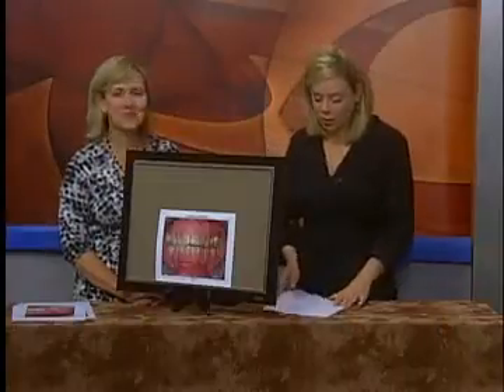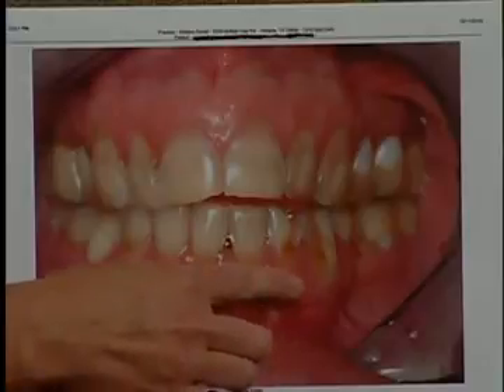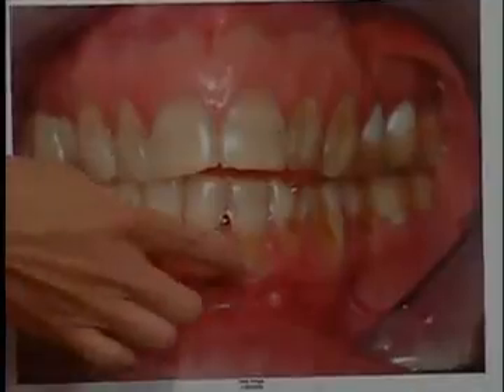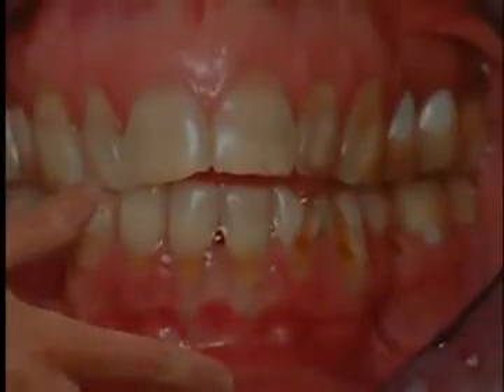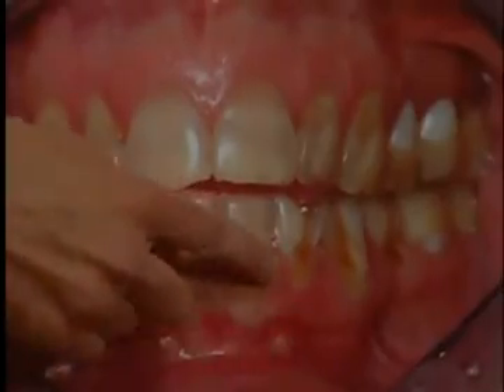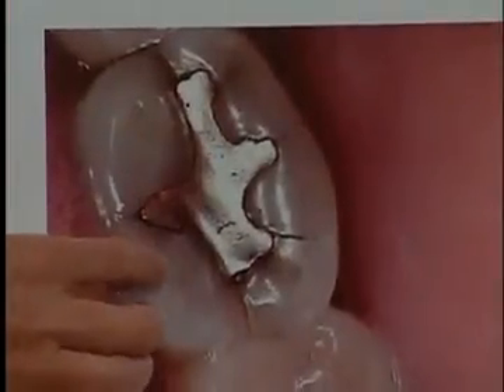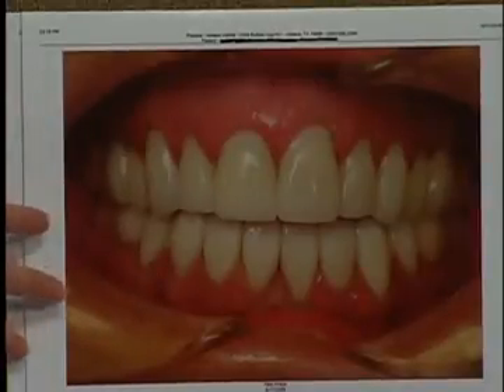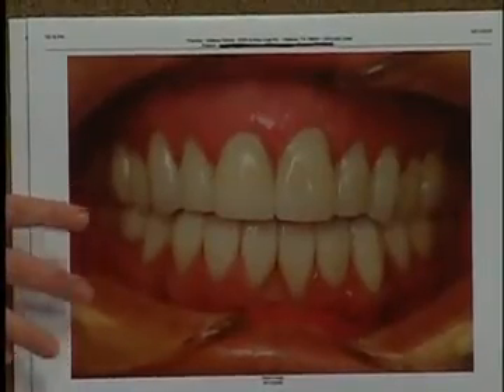Filling_You_In 2010-10-11 2.FLV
Filling You In On Dental Health with Dr. Christie Leedy Oct 11, 2010